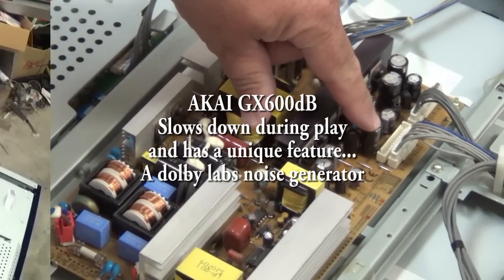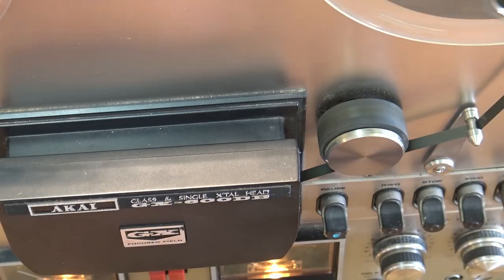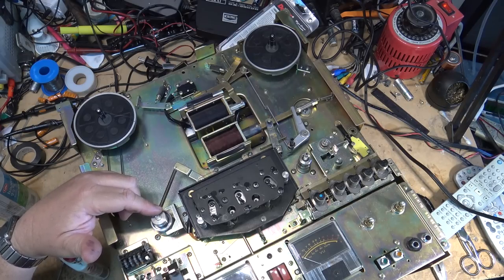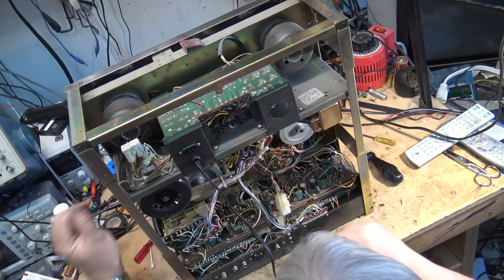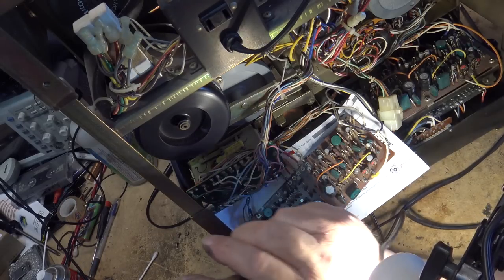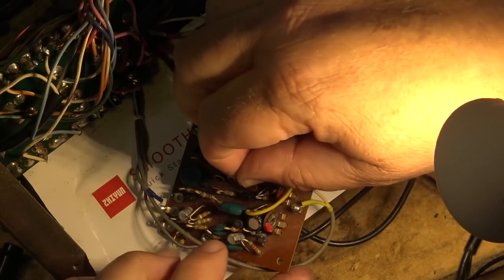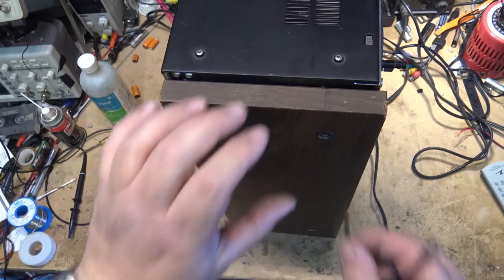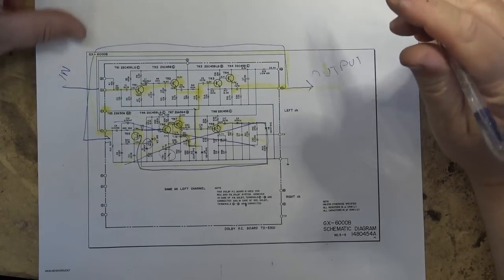AKAI GX600db going slow and what is that noise lets find out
This one has 2 faults. Lets see what went wrong.